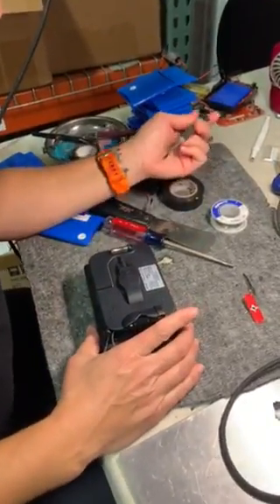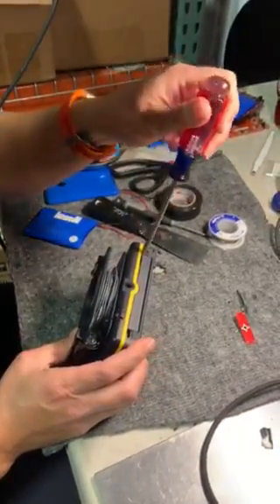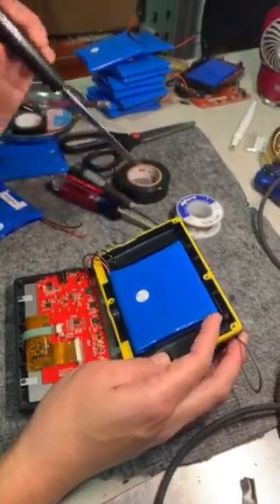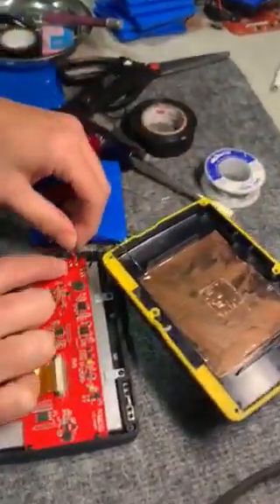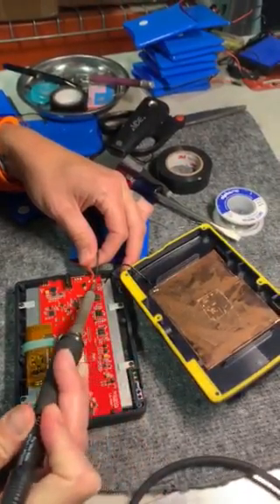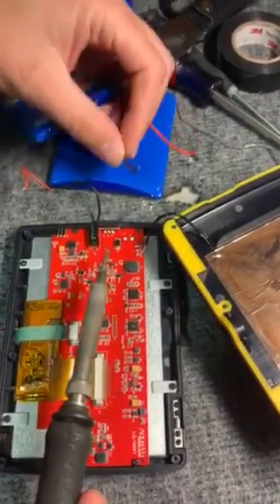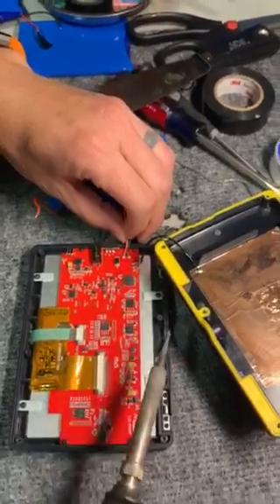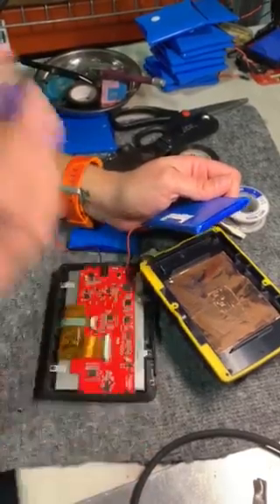Battery Replace for Revolution 5.0 and Revolution 5.0 Pro systems.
Directions for replaceing the batteries on both Revolution models.